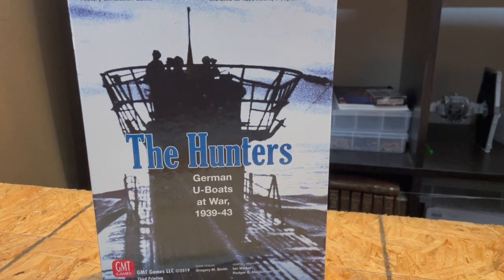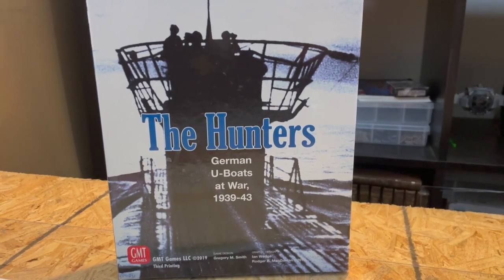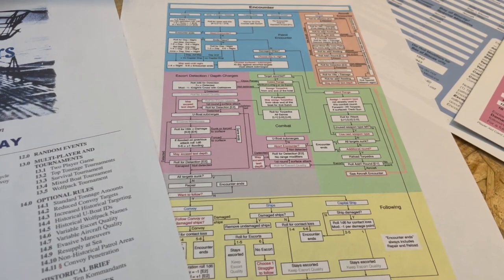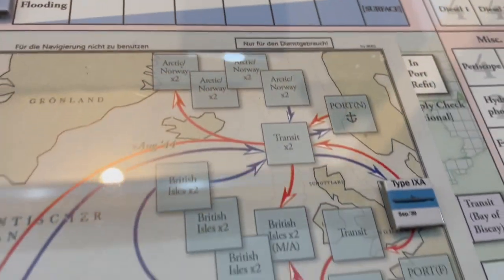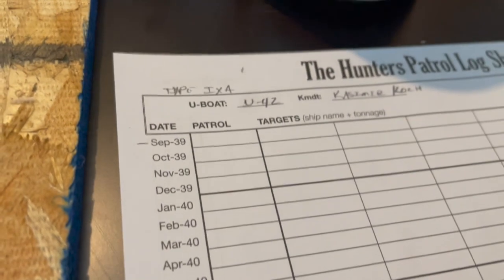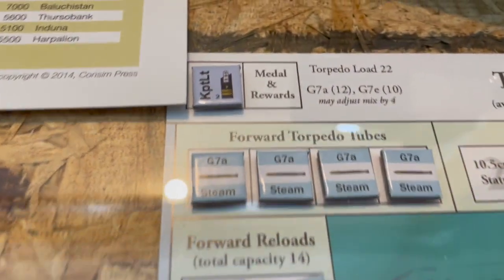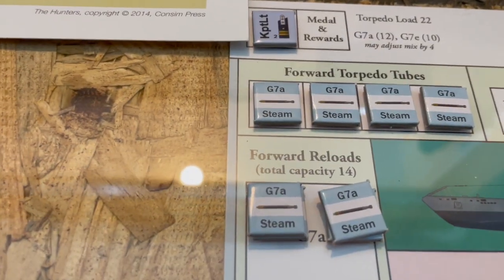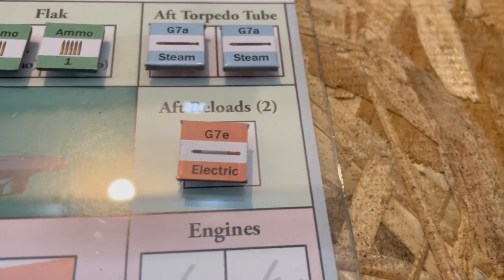The Hunters: Christmas patrol - Prelude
Christmas night play through of GMT's The Hunters. This is the prelude to the game starting. Updates to come.